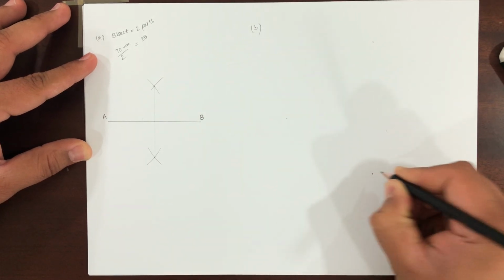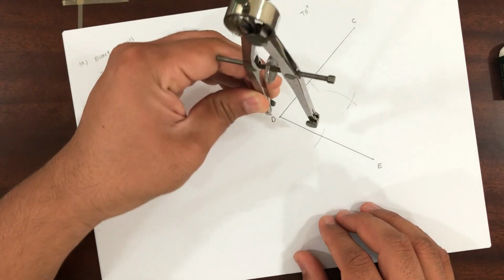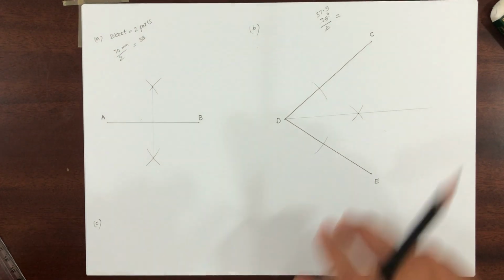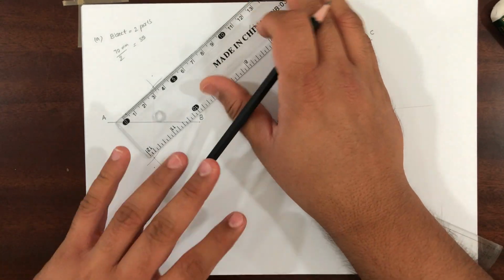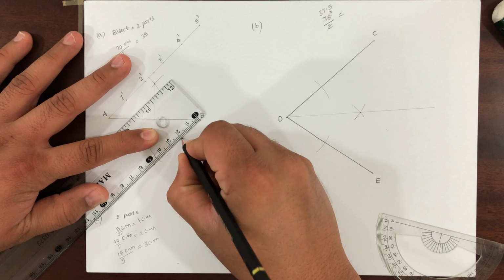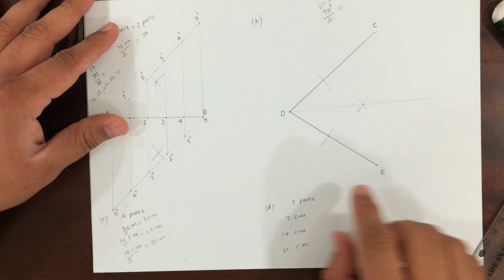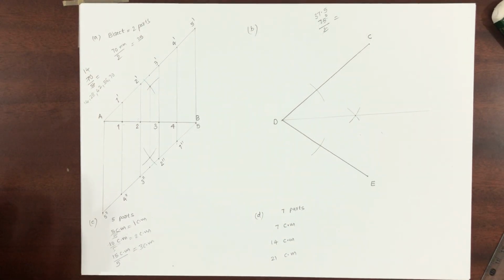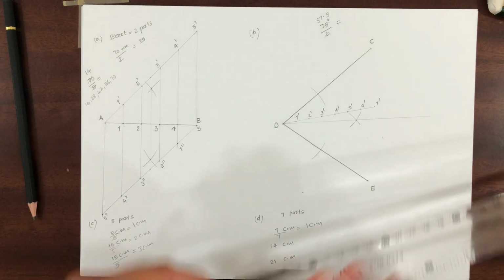Bisecting Line & Angle : Sheet 3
Bisecting a Line
Bisecting an Angle
Division of Line into Number of Parts.